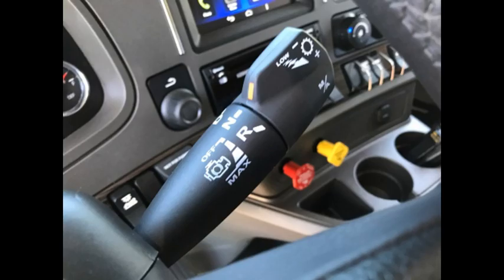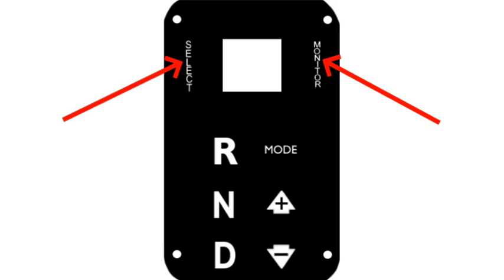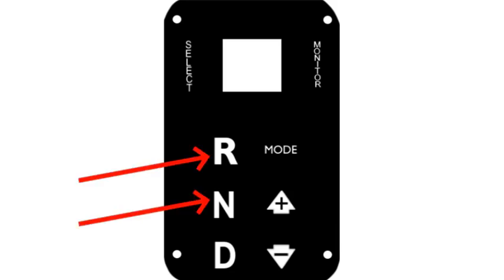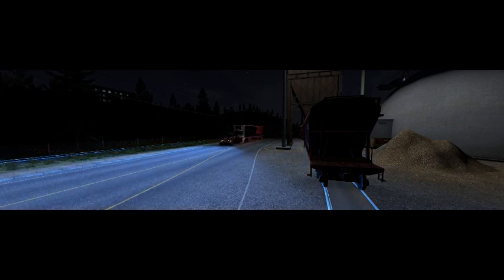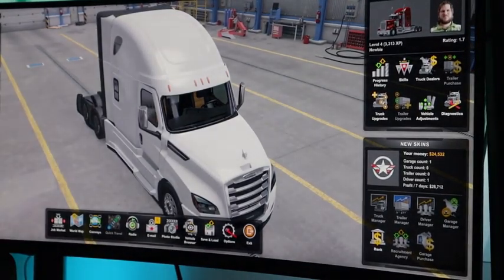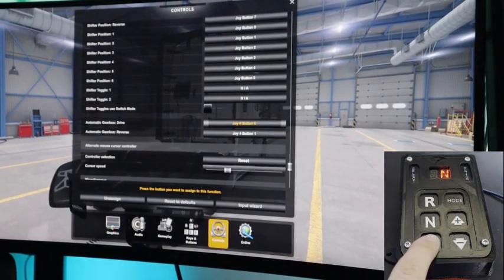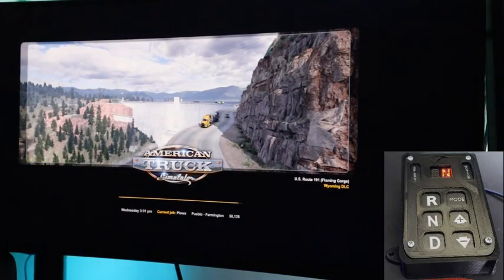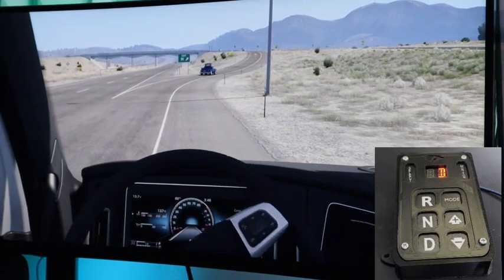ATS/ETS2 Automatic Shift Module ATSAccessories.com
A look at the new Automatic shift module from atsaccessories.com.